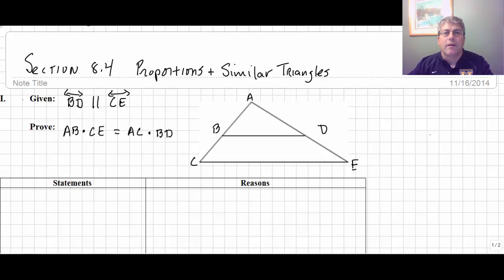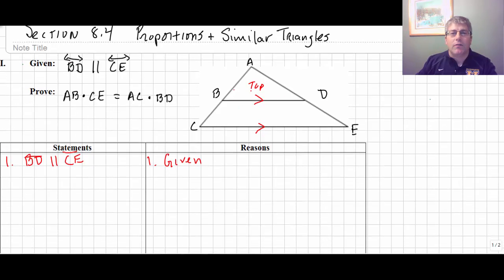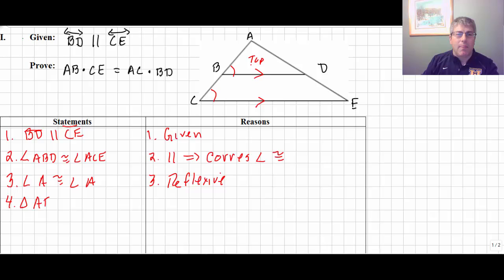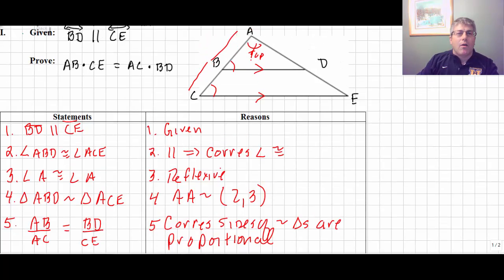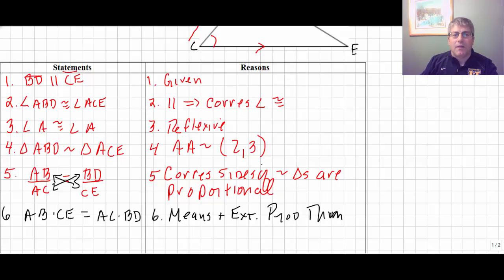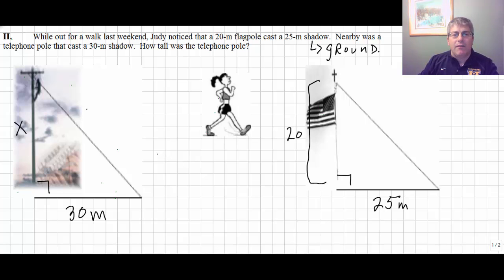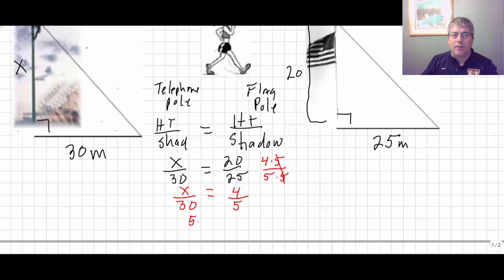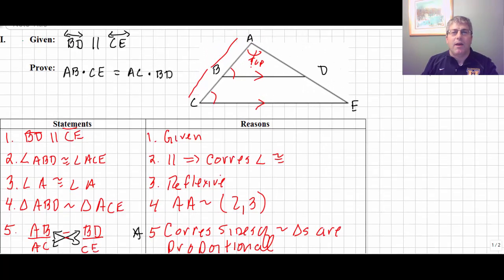Section 8.4 Proportions in Similar Triangles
Proportions in Similar Triangles